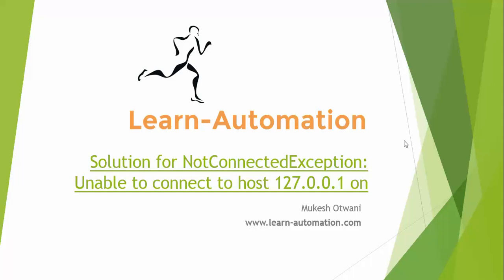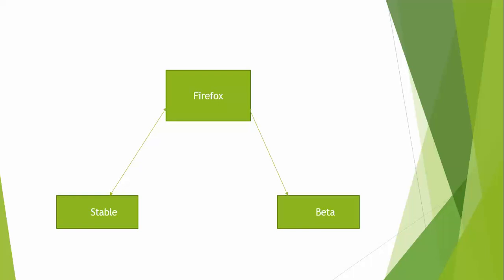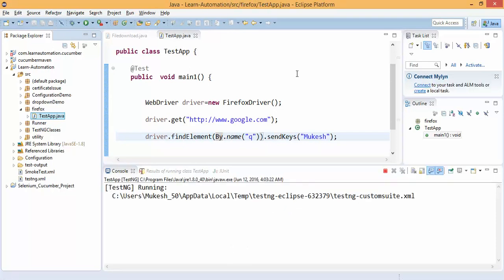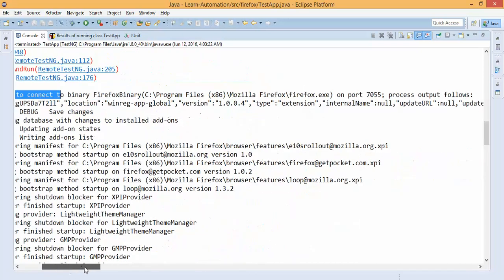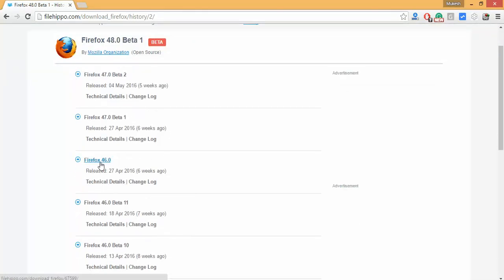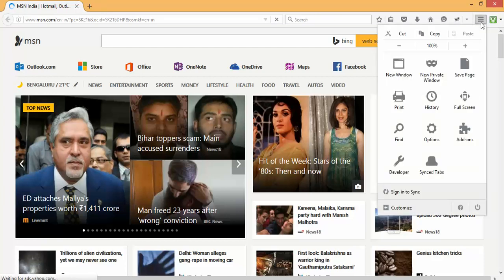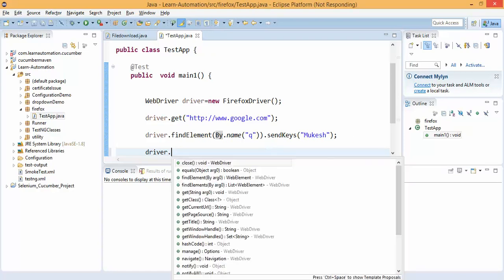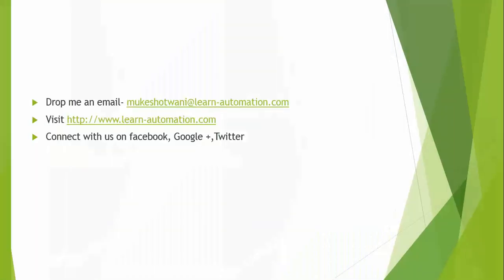How to solve Not Connected Exception Unable to connect to host in Selenium Webdriver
Today in this video we will discuss how to solve  NotConnectedException: Unable to connect to host 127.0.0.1 in Selenium Webdriver.